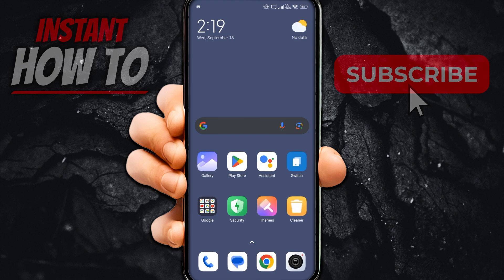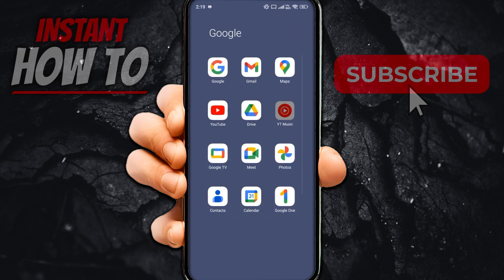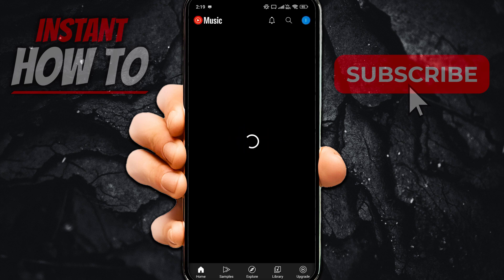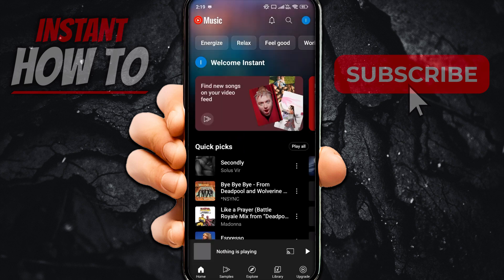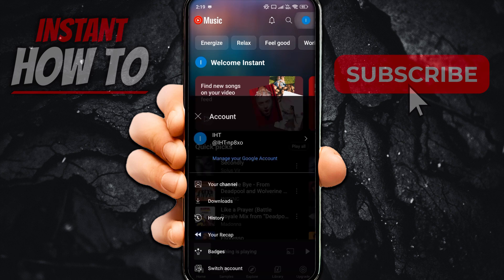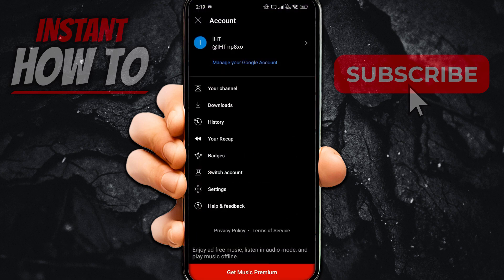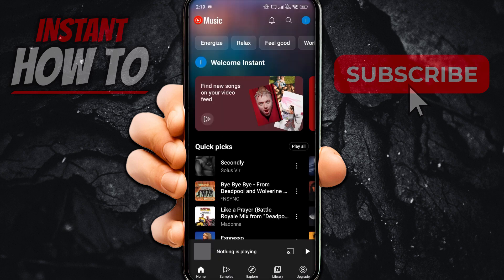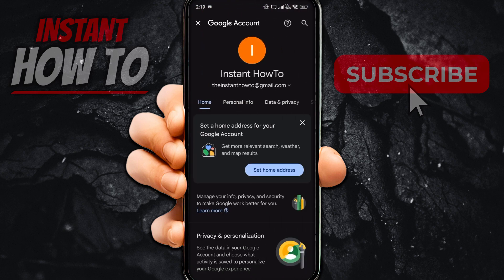How To SIGN OUT YouTube Music App (How To LOGOUT Of YouTube Music) 2026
In this video, I'll show you how to sign out of YouTube music app in 2026. This is a full guide on how to log out of YouTube music easily.

In case you've been trying to sign out of google account, this is the video you need to see!